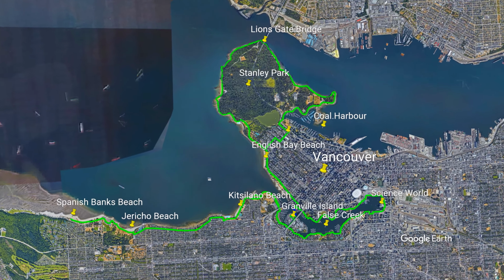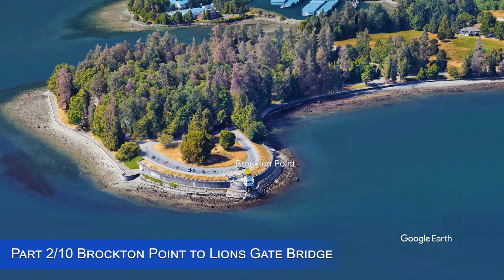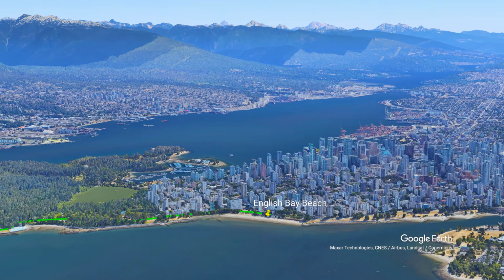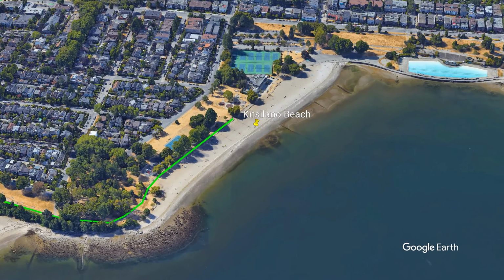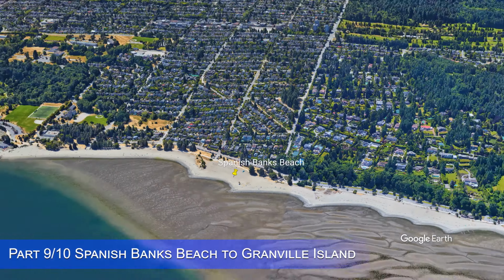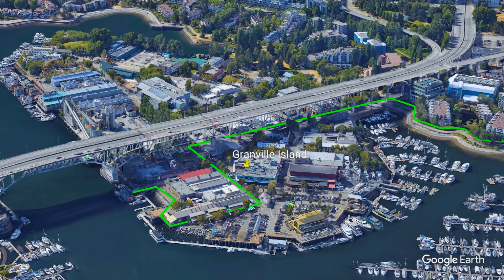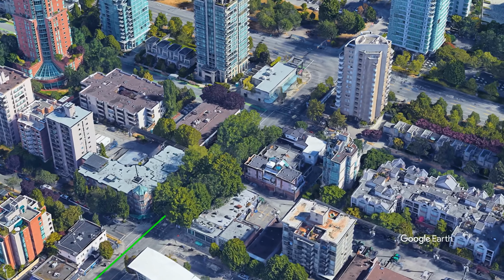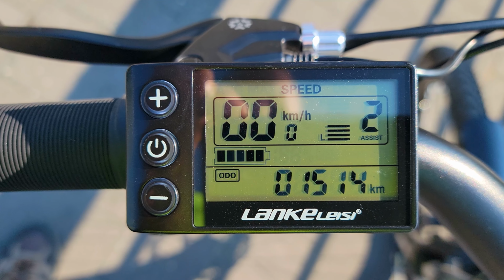Vancouver E-Biking - How Far Can You Go? 4K UHD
Highlights of our e-biking trip around Vancouver in 4K UHD. Our adventure started downtown on Denman Street to Stanley Park, around Coal Harbour, under Lions Gate Bridge, past Third Beach to English Bay Beach, then around False Creek past Science World and Granville Island, and finally onto Kitsilano Beach, Jericho Beach, and Spanish Banks Beach. Vancouver is such a scenic city, and e-biking was a great way to see all the sights without traffic and parking, and with the e-bikes we could cover everything at a relaxed pace in 4 hours.

⏱️ Timestamps
0:00 - Intro
0:13 - Vancouver in the Pacific Northwest
0:58 - Route Overview
1:38 - Part 1/10 Denman Street to Brockton Point
2:05 - Part 2/10 Brockton Point to Lions Gate Bridge
2:34 - Part 3/10 Lions Gate Bridge to Third Beach
3:02 - Part 4/10 Third Beach to English Bay Beach
3:28 - Part 5/10 English Bay Beach to Science World
3:55 - Part 6/10 Science World to Kitsilano Beach
4:19 - Part 7/10 Kitsilano Beach to Jericho Beach
4:51 - Part 8/10 Jericho Beach to Spanish Banks Beach
5:32 - Part 9/10 Spanish Banks Beach to Granville Island
7:16 - Part 10/10 Granville Island to Denman Street
8:39 - Full Length Video
8:57 - Route Recap